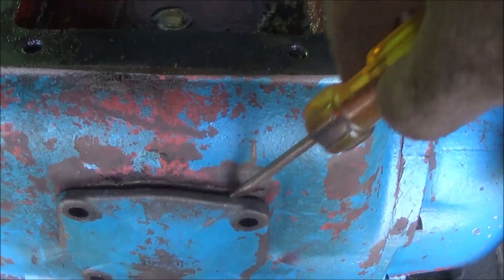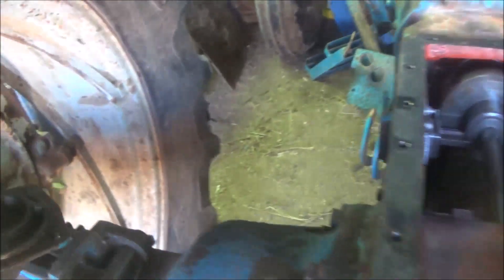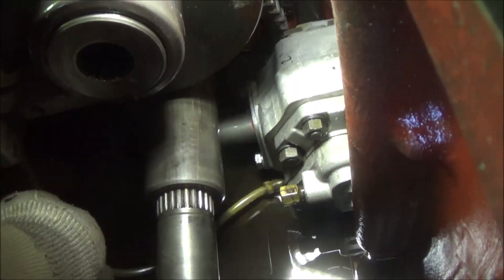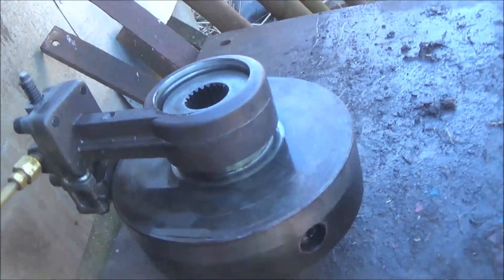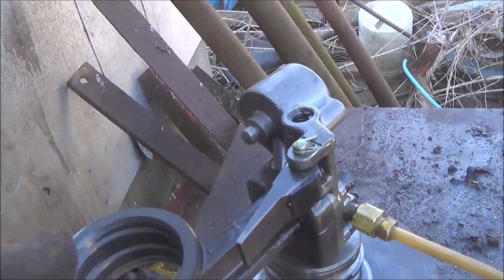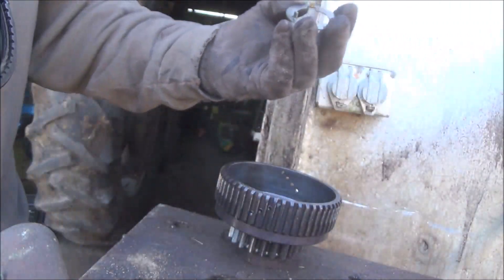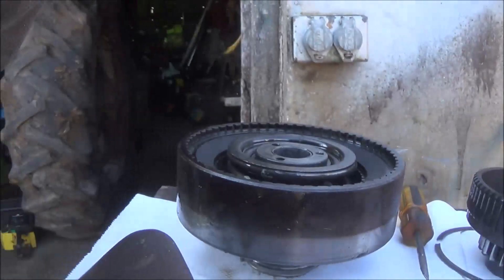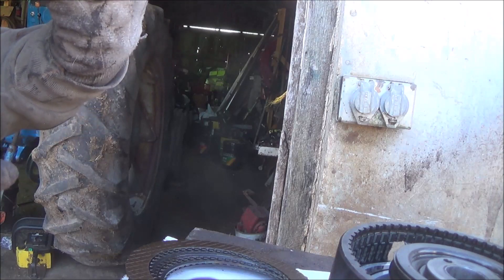Ford 5000 PTO clutch pt1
Removing the clutch pack from the tractor and R&R the disk's.